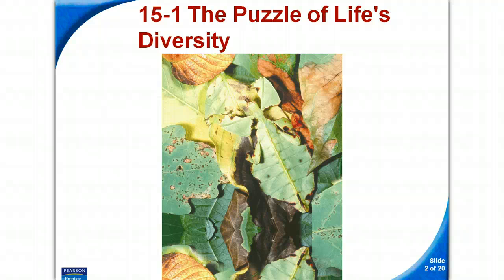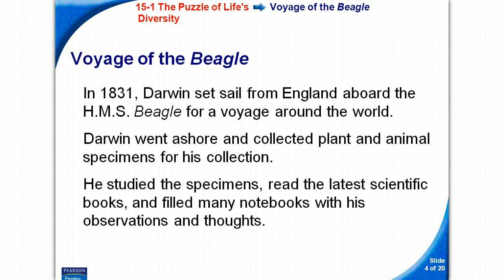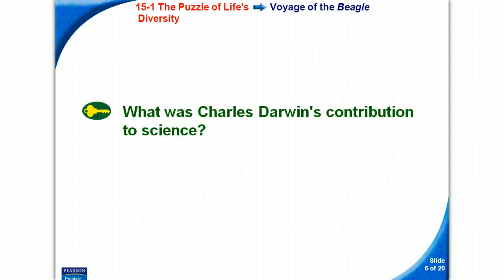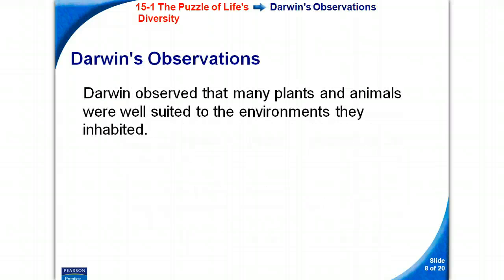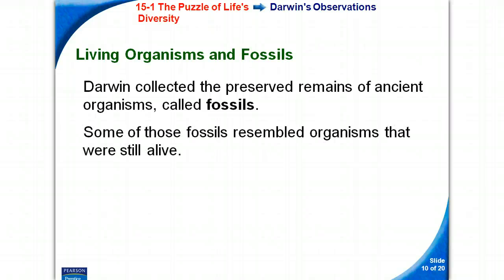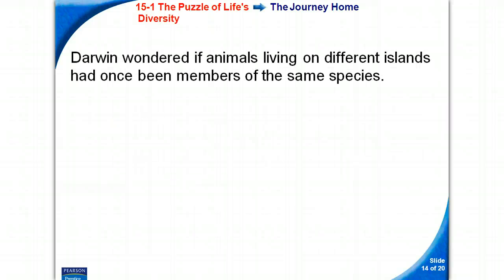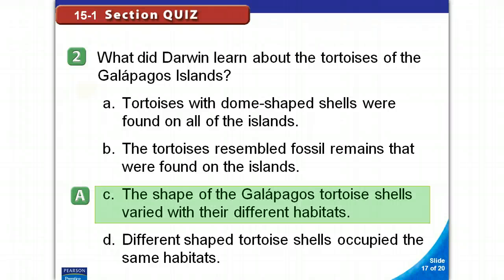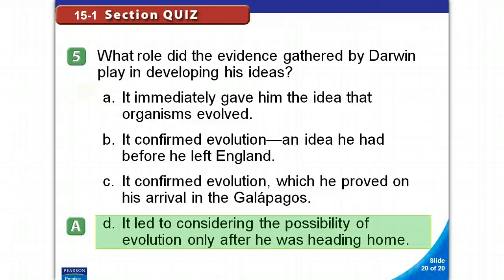15-1 The Puzzle of Life's Diversity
Bio B Class discussion for Jan 4th 2012